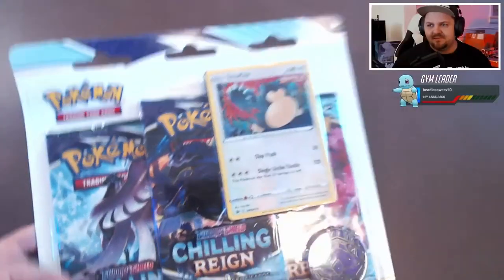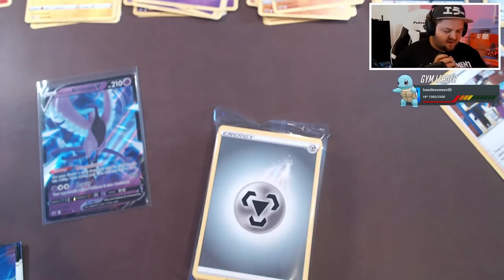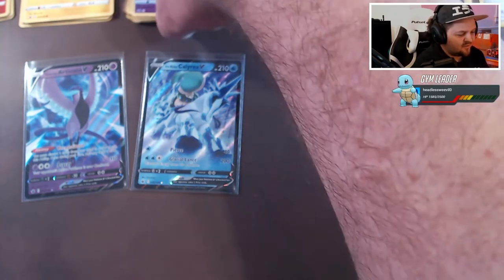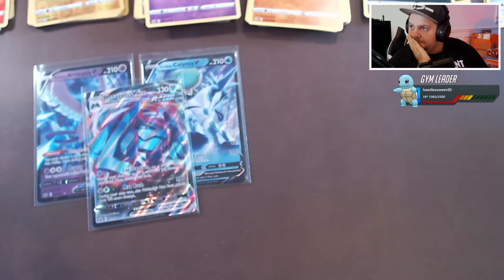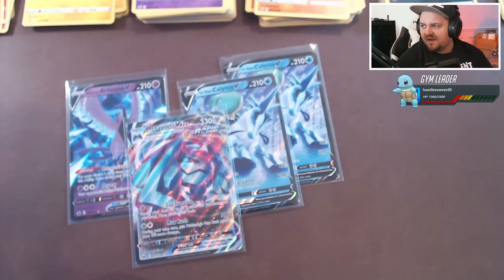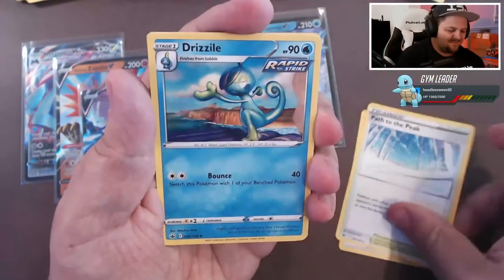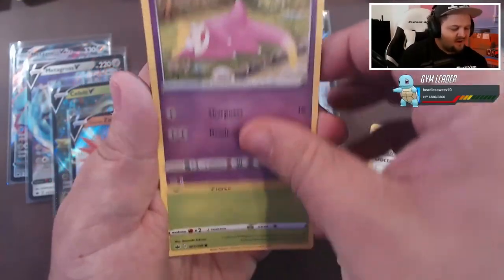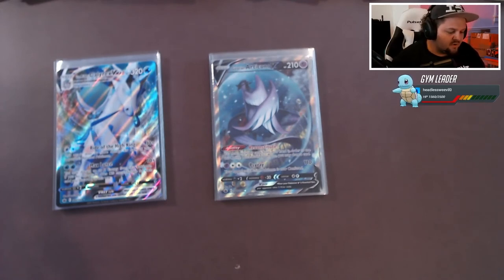HOW MANY PACKS DO YOU HAVE TO OPEN? | Pokémon Chilling Reign Unboxing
Have you had any luck with Chilling Reign?